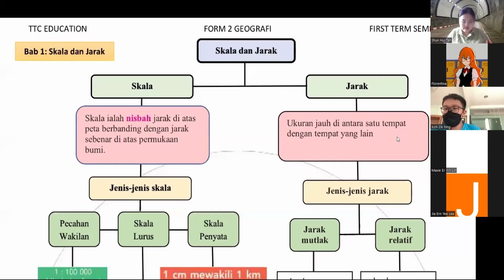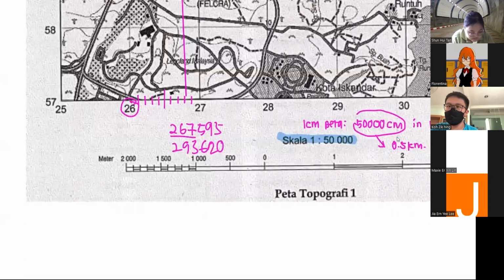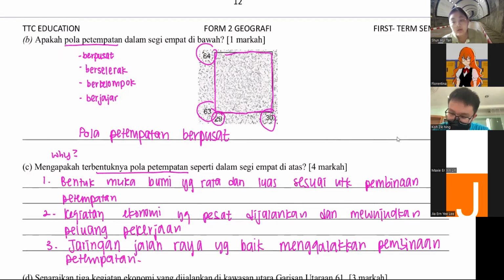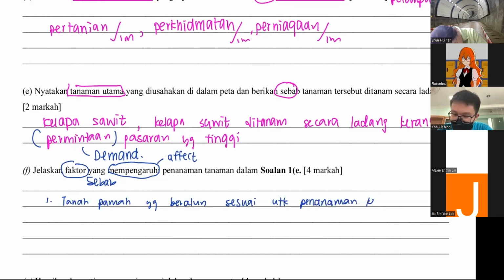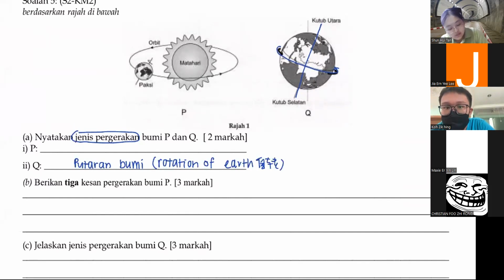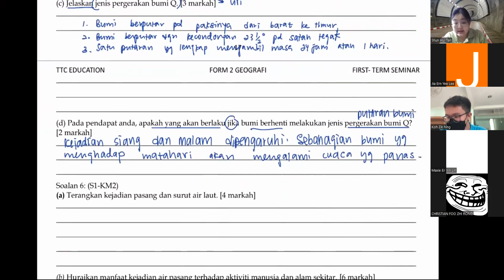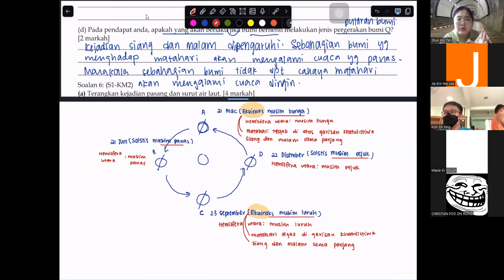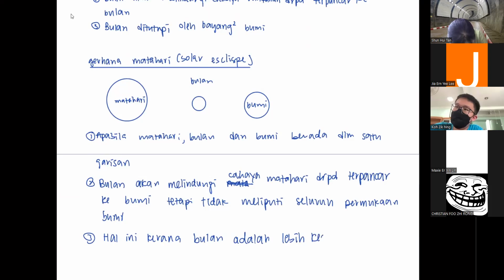Tutor Shun Hui GEO F2 Seminar 2024 - English conducted